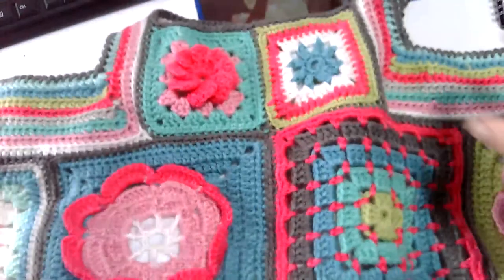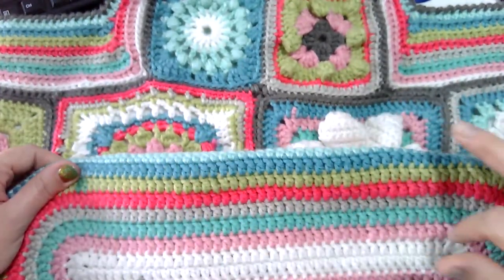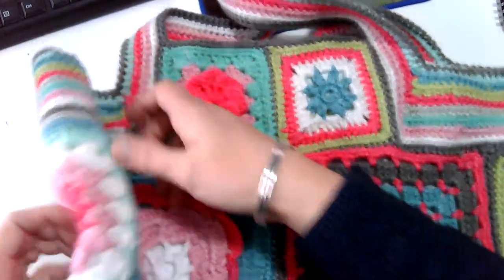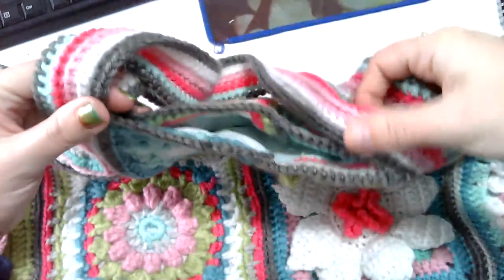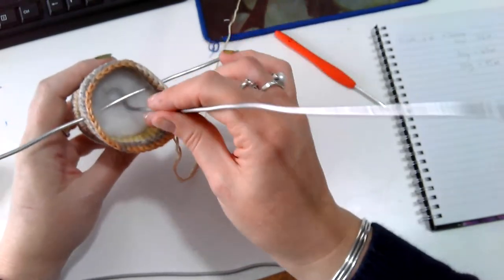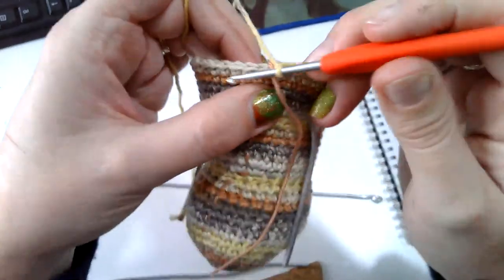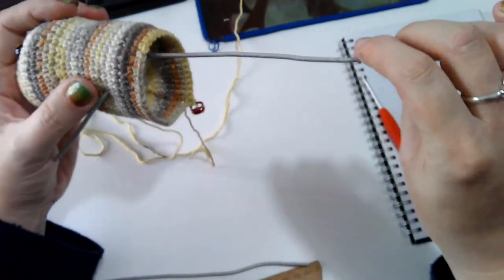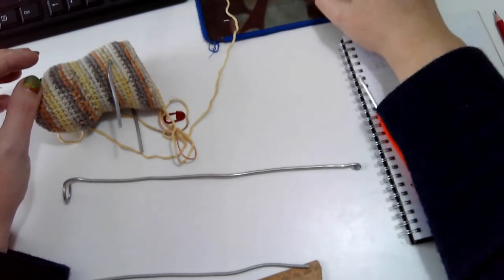Granny Square day xtra bag and next part of the Iguana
For todays live I want to show you what I ended up making for Granny Square day and cover adding a wire skeleton to your Amigurumi's ,